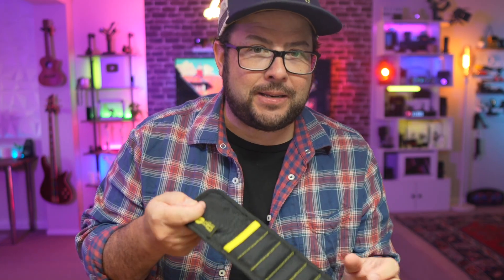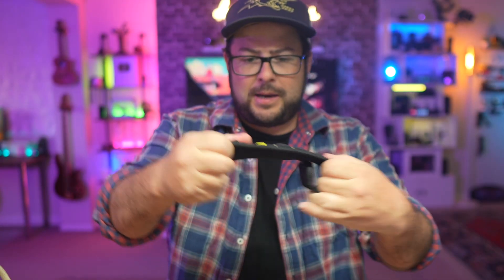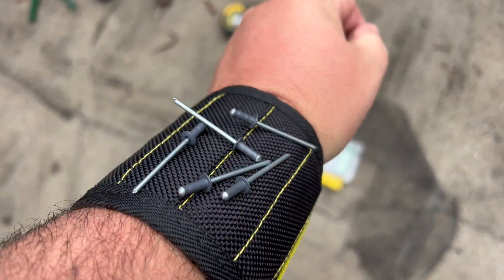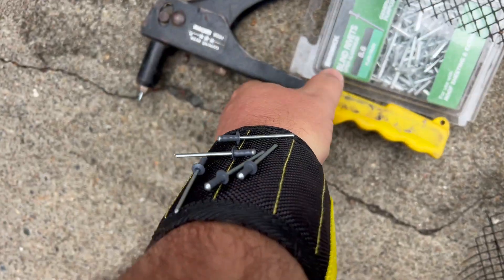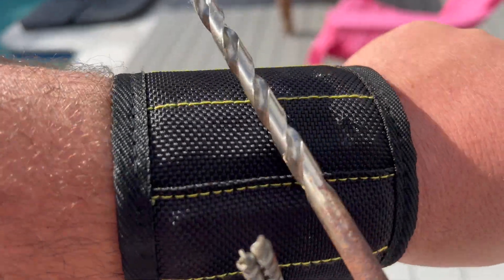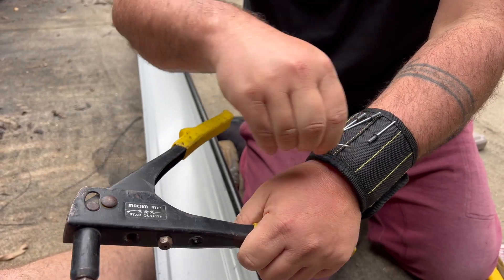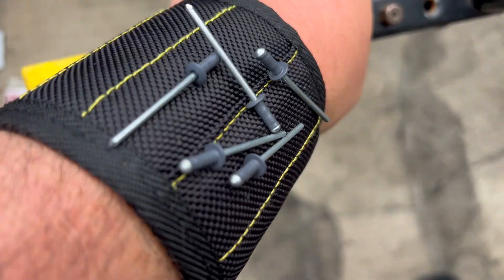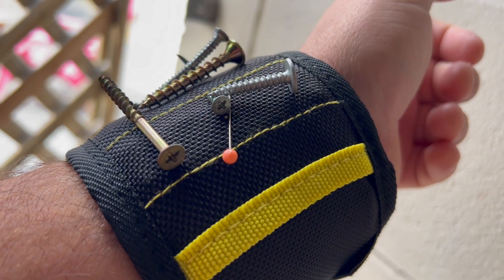Wrist Magnet Tool Belt and Screw Holder - Great Tool Gift for Dad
Remember those slap bracelets from middle school? Like you, they're all grown up now, with grownup responsibilities like keeping all your nuts, bolts, and screws handy while you clear that weekend chore list.
SUPER STRONG - Fifteen powerful magnets in the band with breathable mesh inside to hold everything you need to help put the Handy in Handyman. Chores around the house are a lot more fun with a tool belt on your wrist!
MULTIPURPOSE - Whether Grandpa is a woodworking wizard or the world's greatest hair stylist, the MagSnap makes a great birthday or Fathers Day present. Trust us, he'll feel super cool holding nails and sewing pins on his new magnetic bracelet.
GREAT GIFT - Whether it’s a stocking stuffer or just looking to give a cool gadget gift. This is the perfect gift to give a husband, dad, father-in-law, DIYer, handyman, electrician, mechanic, or just that person who has everything.
INCLUDES - (1) MagSnap magnetic wrist band. One size fits most. Great father's day gifts for men who have everything. Wrap-It Storage is a family business based in St. Paul, MN. PATENT PENDING